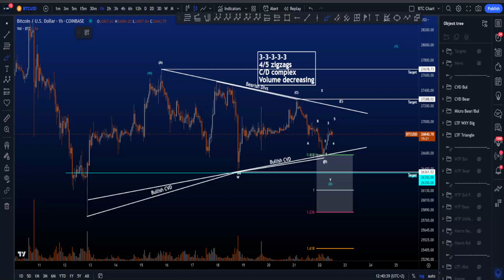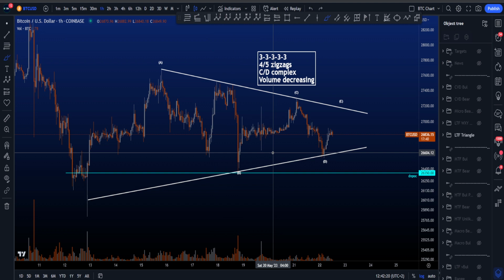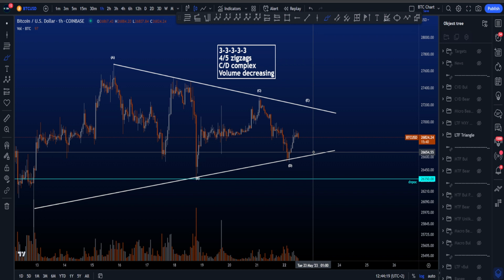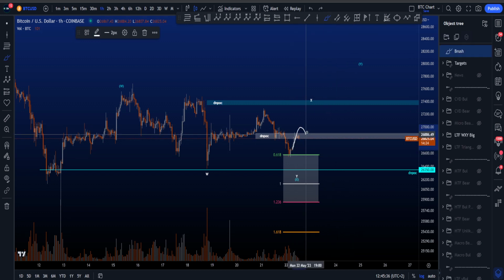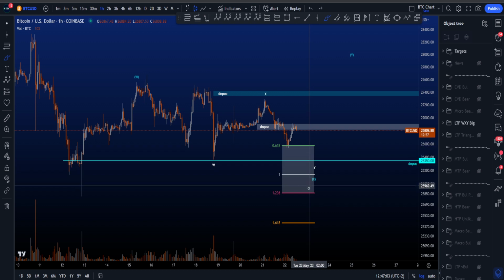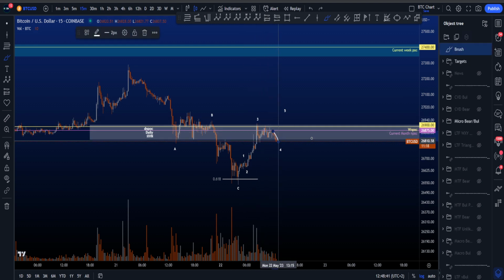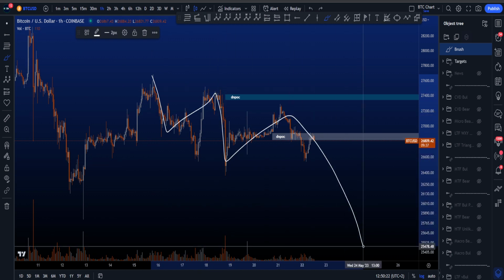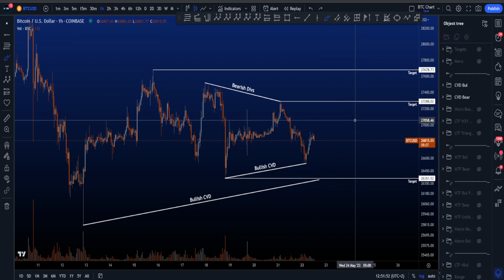Bitcoin Elliott Wave Technical Analysis Today! Bullish & Bearish Price Prediction BTC & News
▶ TIMESTAMPS
0:00 LTF Triangle Rules (update)
3:55 LTF Preferred Scenario (update)
6:59 Micro Scenario (update)
9:34 LTF Alternative Bearish Scenario (same)
10:07 CVD Divergences (same)